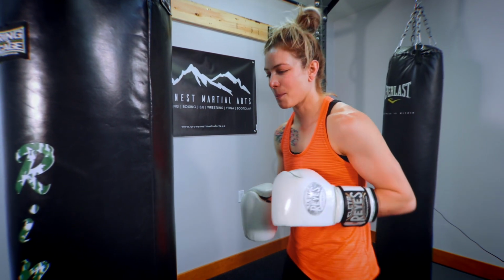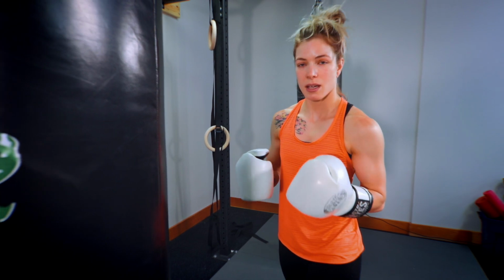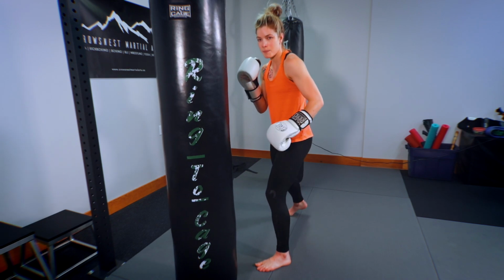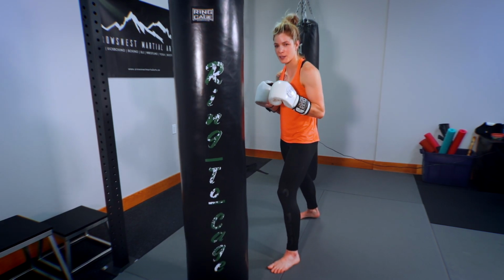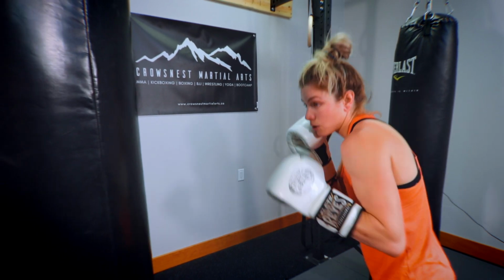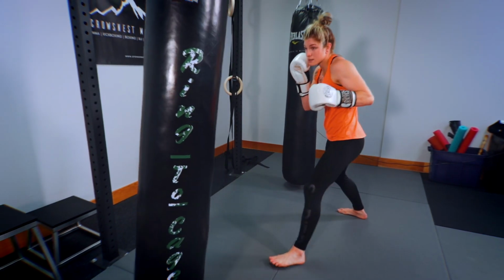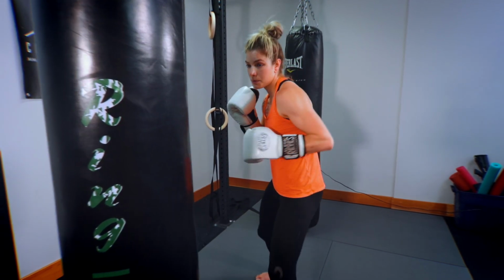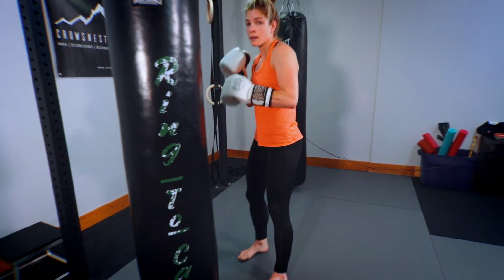How To Throw A Jab In MMA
No matter what combat sport you practice when it comes to throwing hands the most important punch is the jab. Here Melissa Croden Pro MMA fighter shows us her technique and how to practice the jab on a heavy bag.